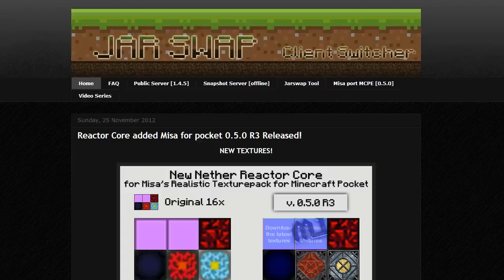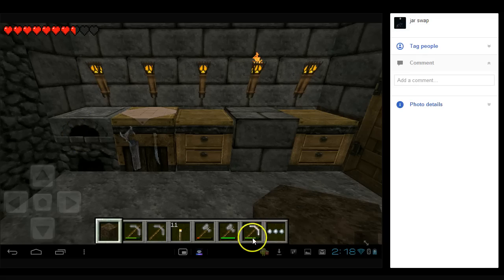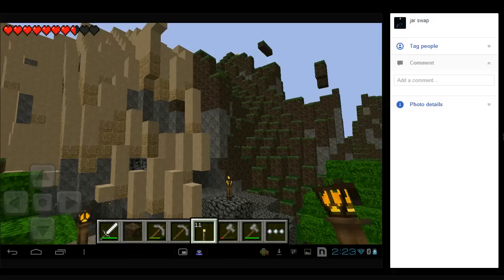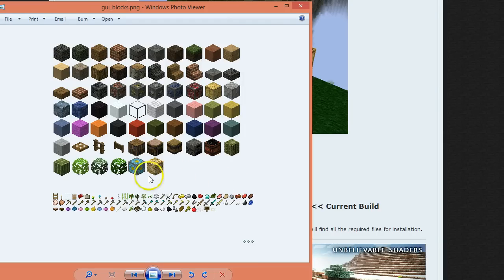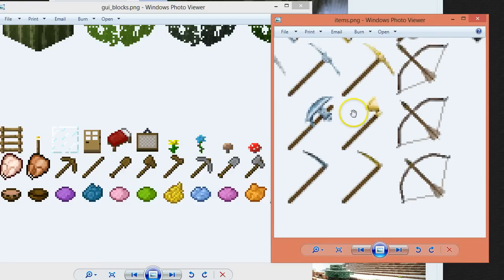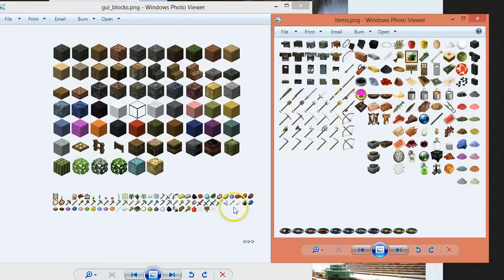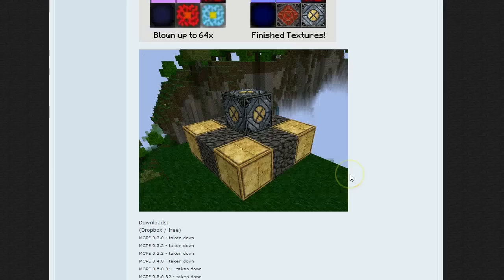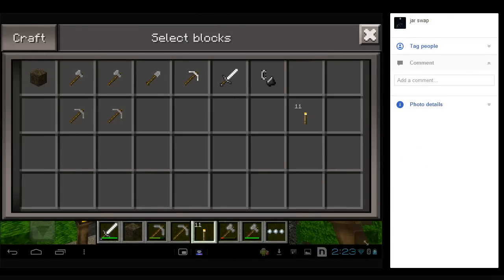why are some blocks small? misa for pocket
why are some blocks small? misa's realistic 64x texturepack for minecraft pocket. 0.5.0 R3